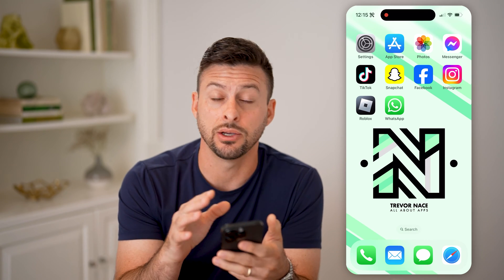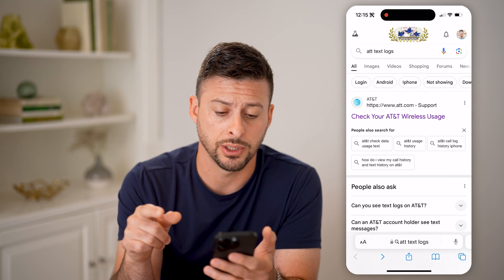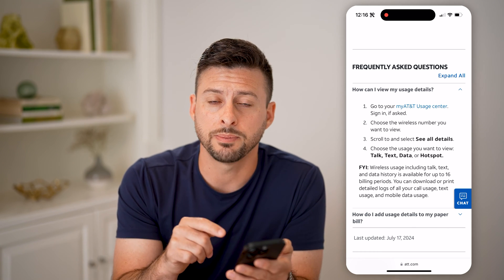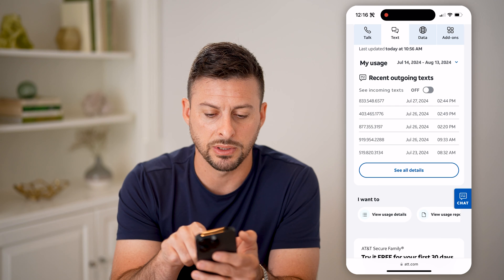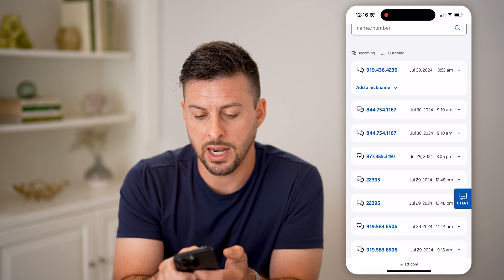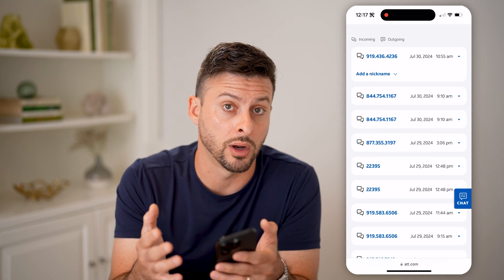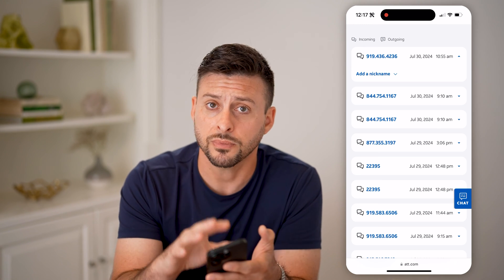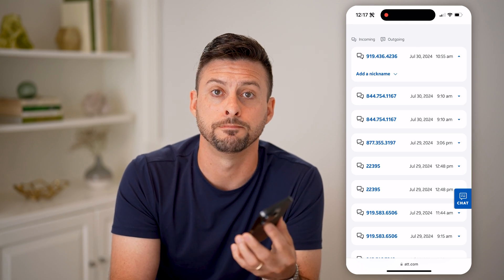How To Check Text Messages Online For T-Mobile, AT&T, Or Verizon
Here's how to check text messages online from particular carriers so you can access message history incase you misplaced your device.